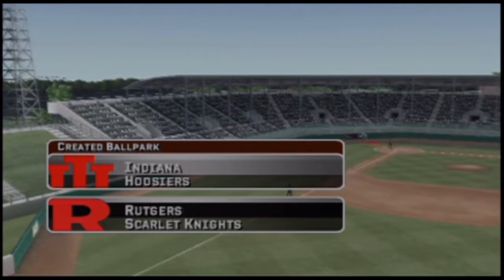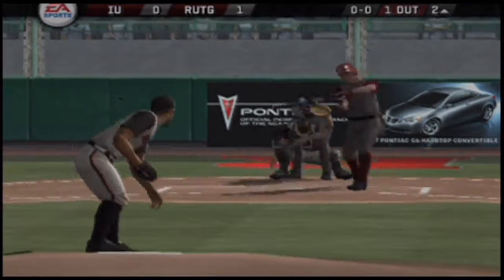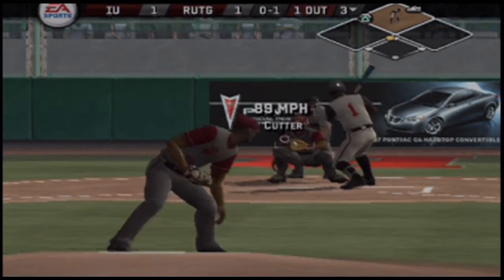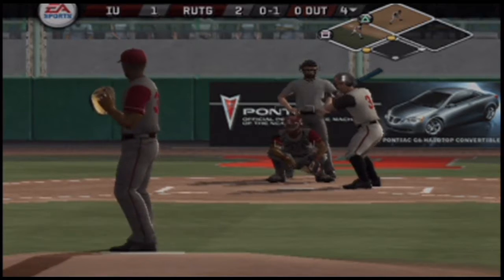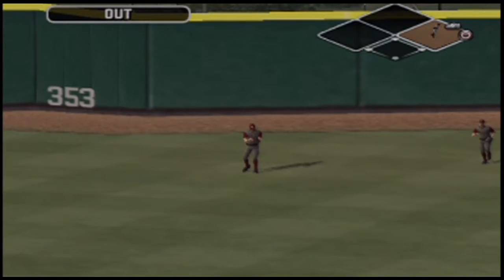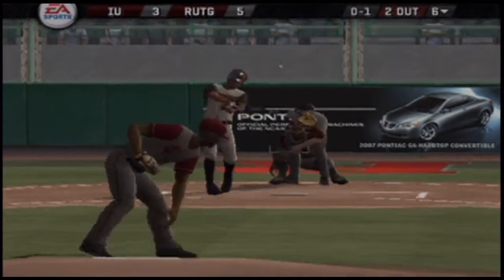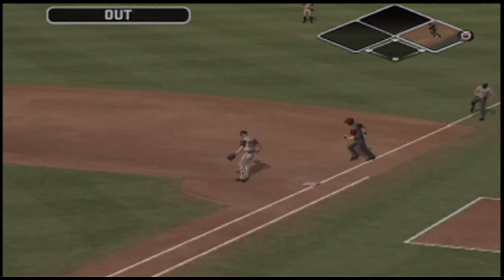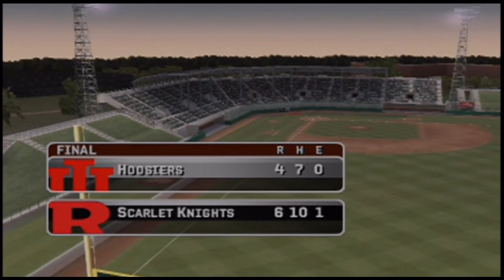2016 Big Ten Baseball Tournament - East Semifinal - E7 Indiana vs E3 Rutgers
after a rout of the #2 seed Penn State, Indiana faces the #3 seed Rutgers, who won one a bizarre walk-off against Ohio State. Rutgers won 5 of the regular season meetings, and specifically beat up on Indiana's Truman Curry, who gave up 14 ER in 2 outings. Ethan Murray gave Indiana fits, getting 3 home runs and 12 RBIs against the Hoosiers. Francois Land had 1 home run and 9 RBI vs Rutgers. Leftys Truman Curry for Indiana and Kaiman Sanchez for Rutgers are on the bump